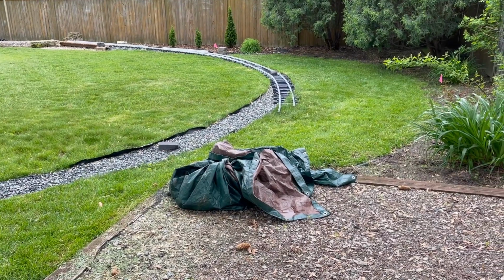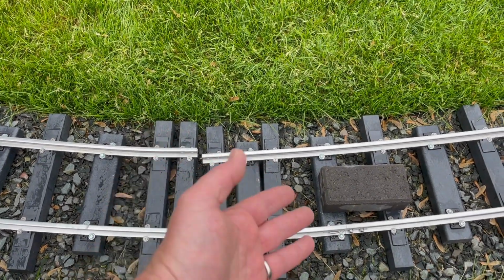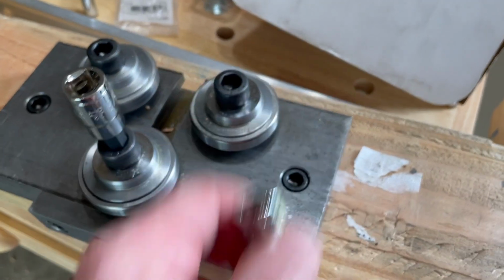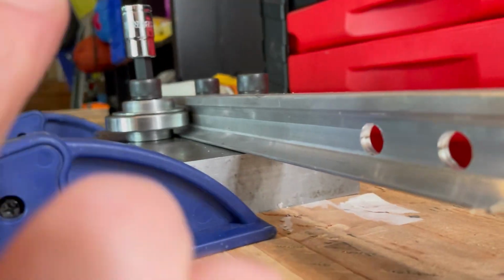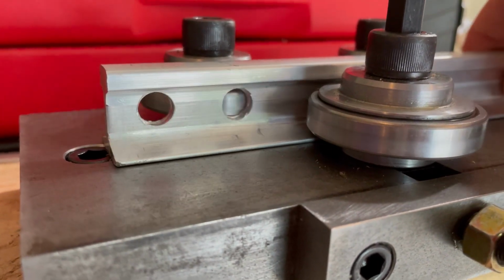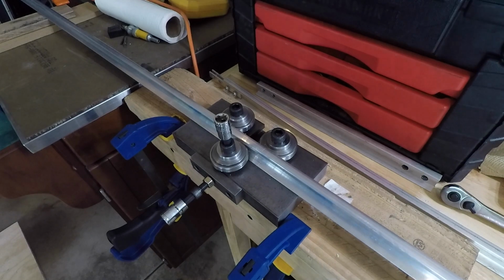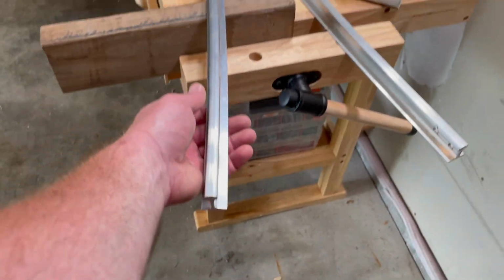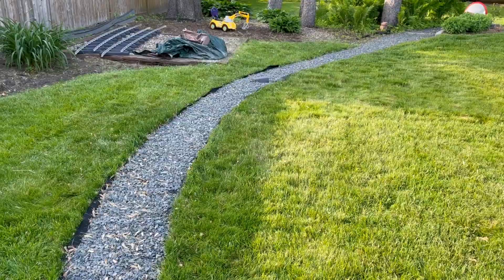Backyard Railroad: Accu-Tie Rail Bender 7.5" Gauge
To those who gave everything, thank you. Happy Memorial Day.

We went a long time without a rail bender but finally caved. In this video, we're using an Accu-Tie Rail System rail bender with our Midwest Scale Rail 141 Pound Profile aluminum rail, and it works great! If you have nice, wide radius turns, you probably don't need one of these. But with our tight 20' radius turns, it's proving to be very beneficial!

Thanks!